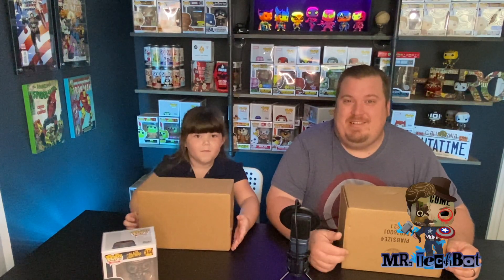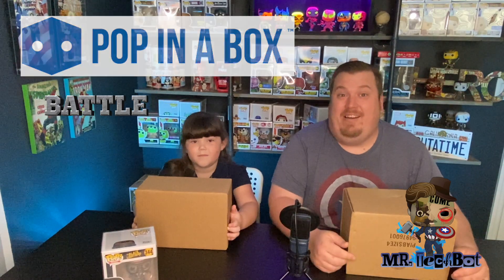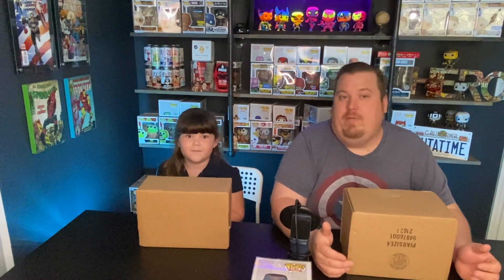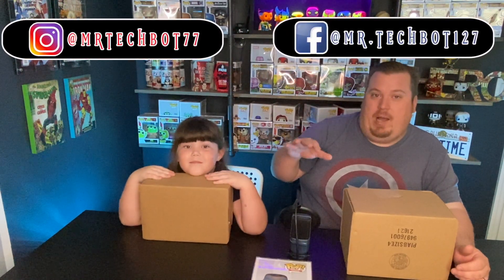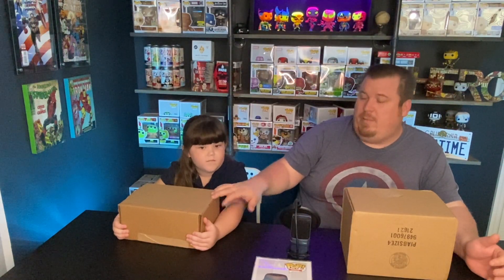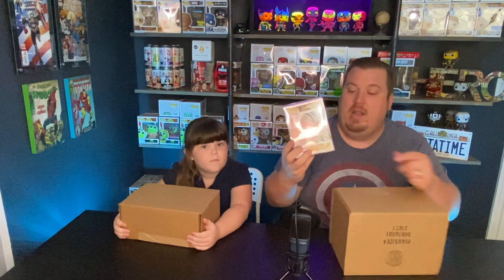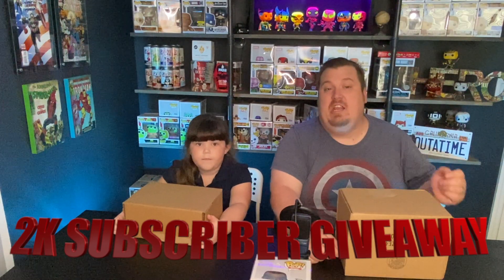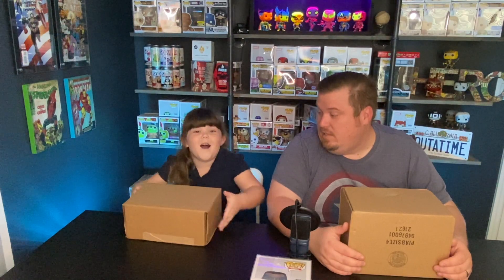Pop In A Box Funko Pop Subscription Box Battle May 2021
In Today's video I open up 2 $30 Pop in the box subscription boxes.  I pull some great Marvel and Disney Funko Pops and even some Exclusive Funko Pops. Let's see who will get the best value for money and if we can get any rare funko pops. You will see on screen what each one is and the price of each funko pop.  Who do you think is going to win?

Or send me a sticker and we will send on back:
Mr. Techbot
Some of my favorites in the Funko Community
Equipment Used:
iPhone 11 Pro XS
Neewer Ring Light Stand
Flexible Stand
Shirt Clip Mic
Livestream Mic

Thank you guys for watching and being part of my dream! I hope this video was entertaining!